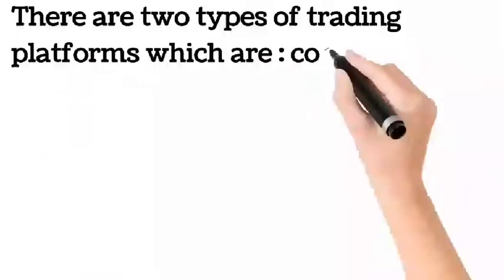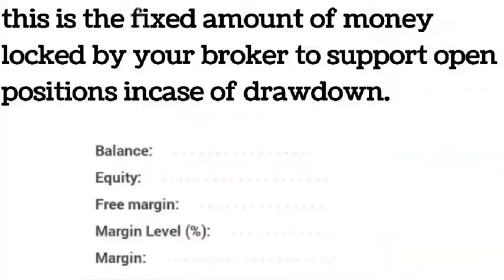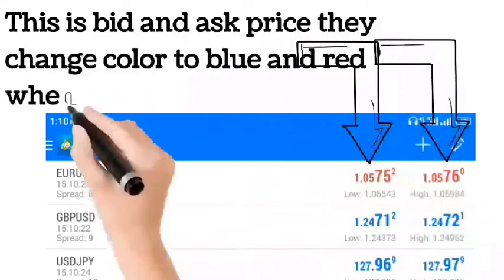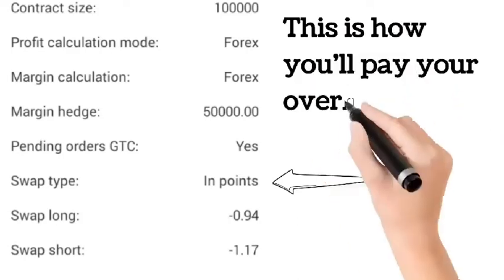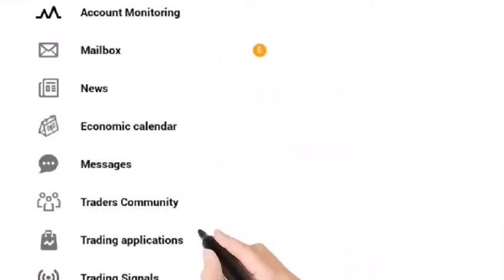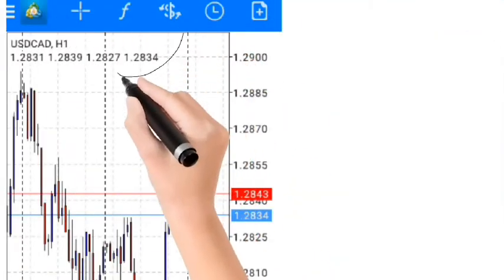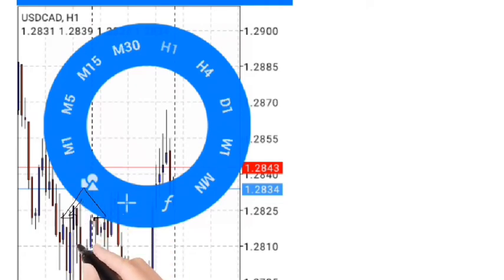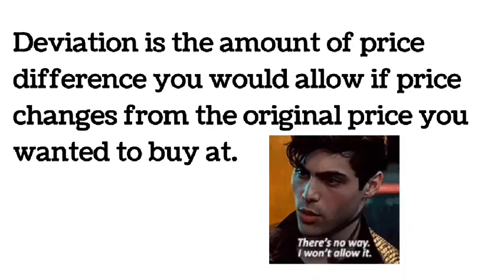Meta Trader 4 Mobile Full course _ | beginner to advance tutorial*